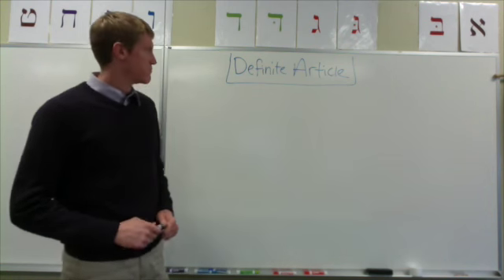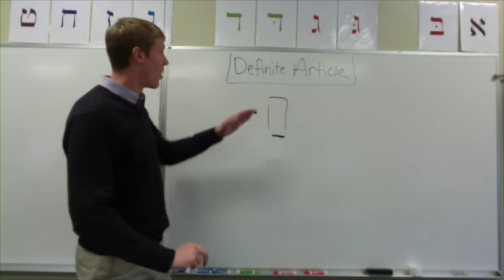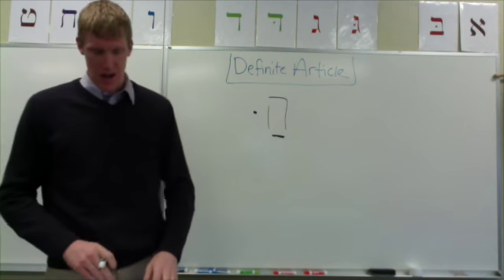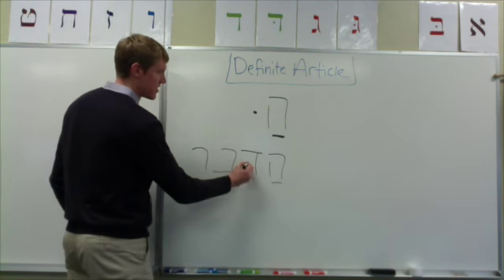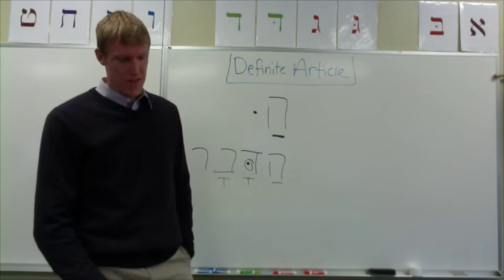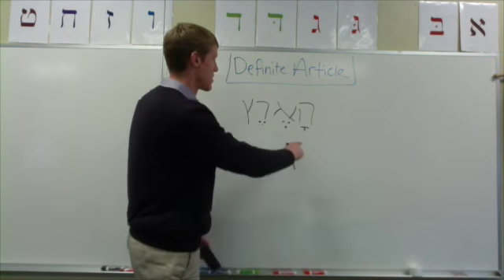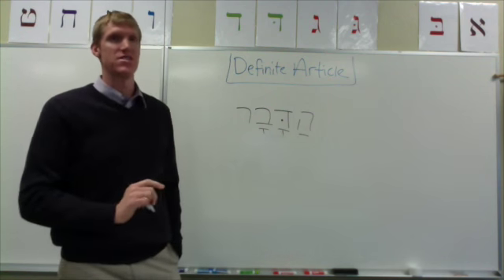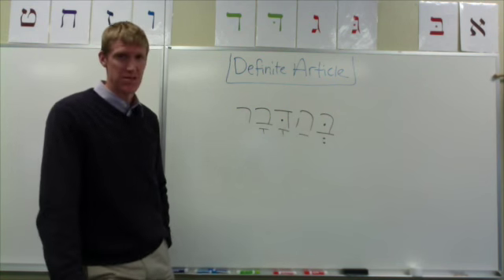Definite Article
A brief introduction to the definite article in Biblical Hebrew.